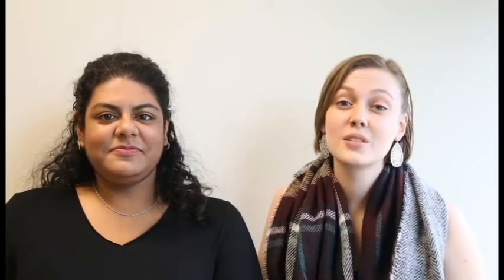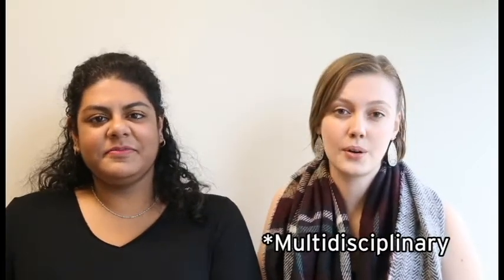Asha and Francesca Talk International Studies - Part One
Wondering what International Studies is? Should you do a specialized honours? What's an iBA?
eAmbassadors Asha and Francesca talk about their experience in International Studies, and answer some of these burning questions.